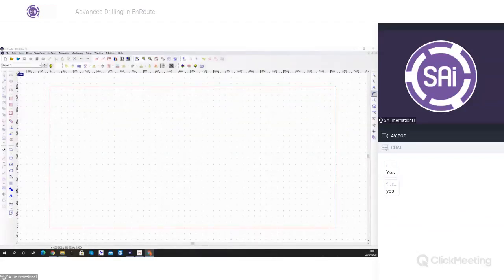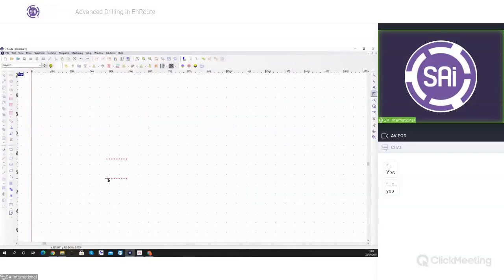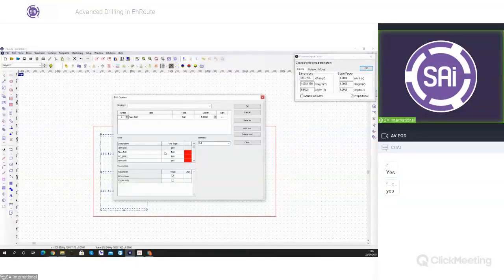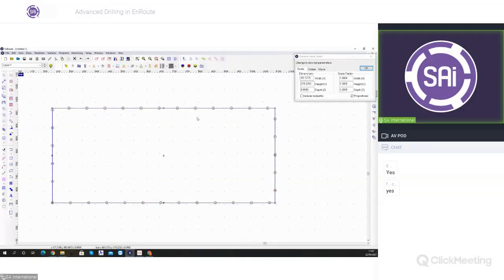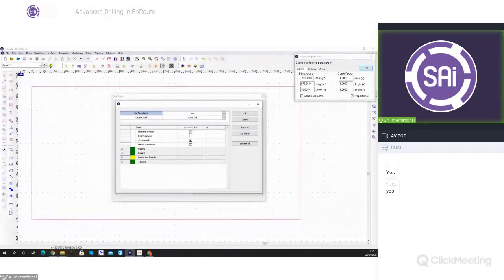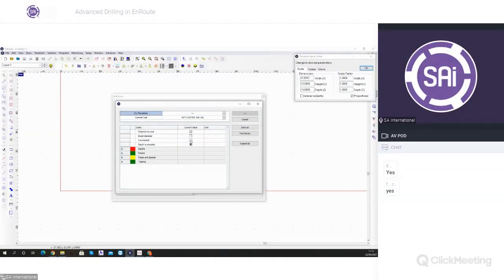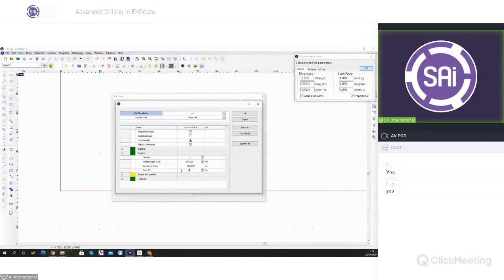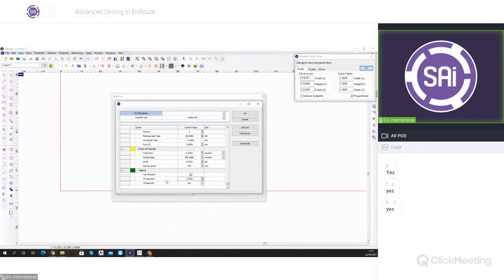International EnRoute Webinar - Advanced Drilling